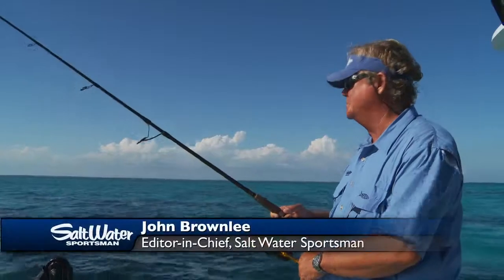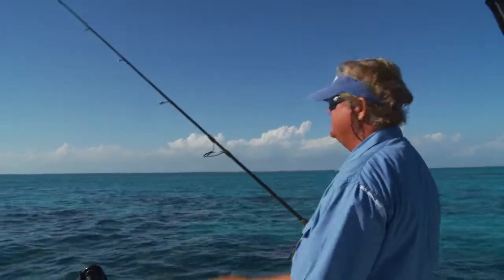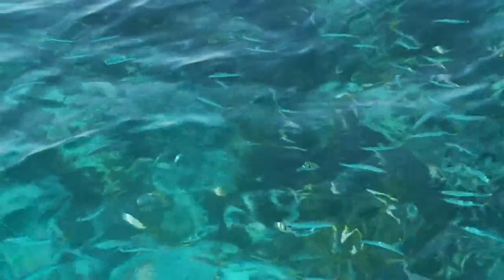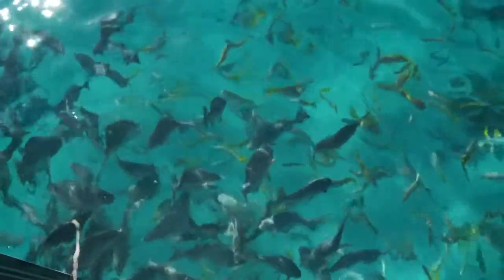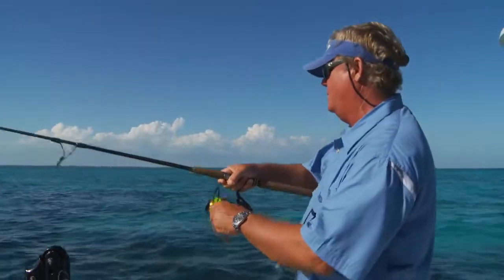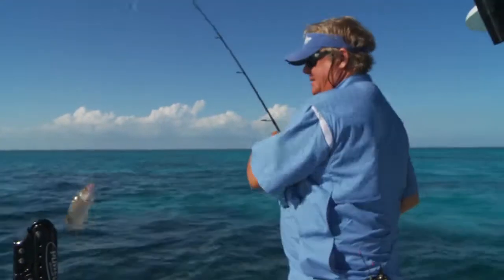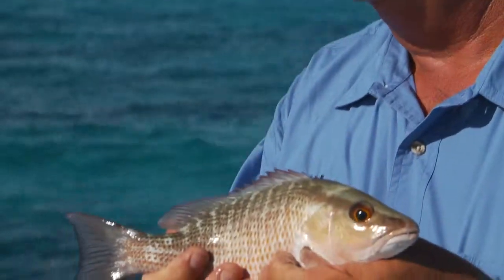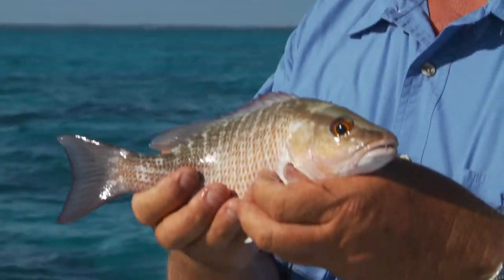Fishing in Patch Reefs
John Brownlee discusses techniques and what to expect while fishing in the patch reefs, specifically in the Florida Keys. These reefs are swarming with snapper and grouper.